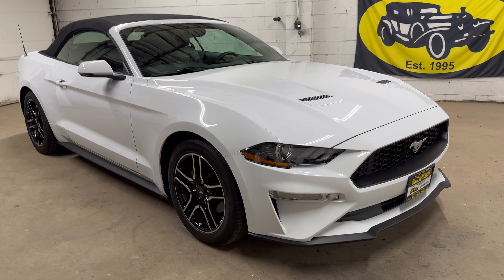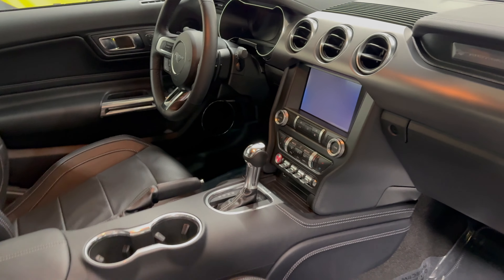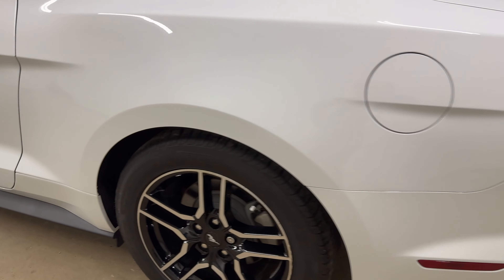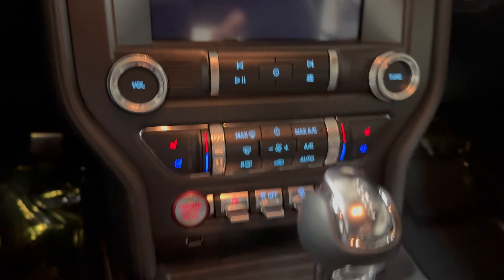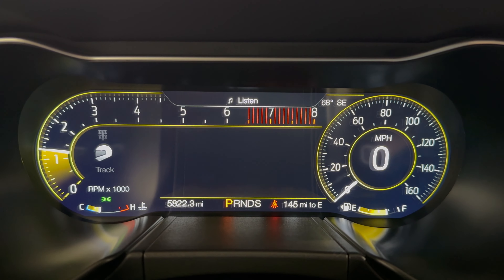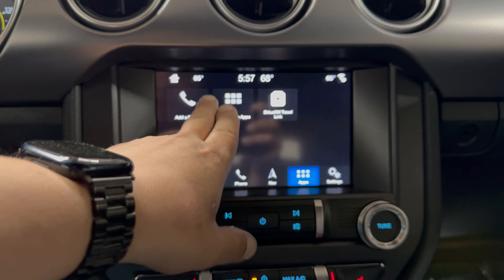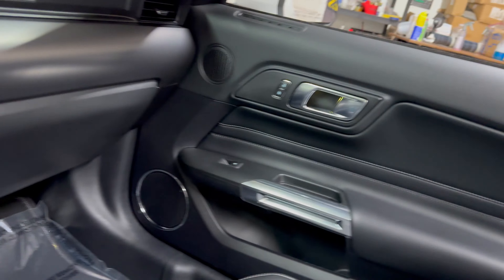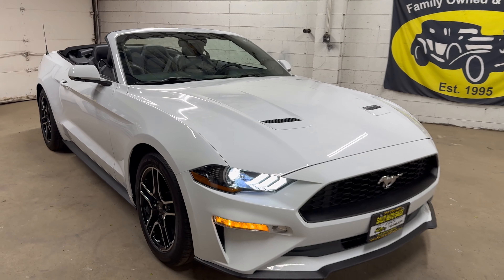Low Mileage - 2019 Ford Mustang Ecoboost Premium convertible - 5,000 miles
This is a 2019 Ford Mustang Ecoboost Premium convertible with 5,000 low miles on it. This low mileage Mustang was not smoked in and is certified by Carfax to have a clean history report.

At Salit Auto Sales, we believe in transparency. We have NO hidden fees. The fees associated with purchasing a vehicle are the cost of the vehicle, NJ state sales tax, NJ motor vehicle fees, and a $299 documentary fee. Please note that the NJ motor vehicle fees apply only to vehicles being registered in NJ.

for the Carfax Report!

🔍 Explore our selection of high-quality cars and drive away with confidence!